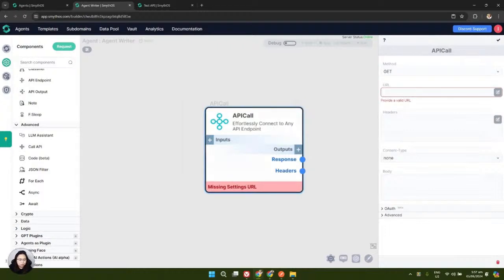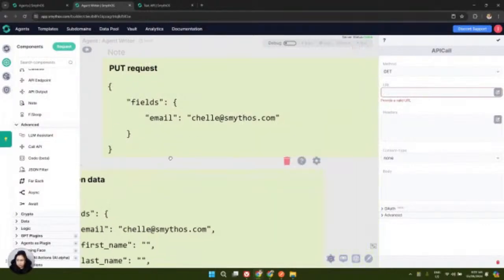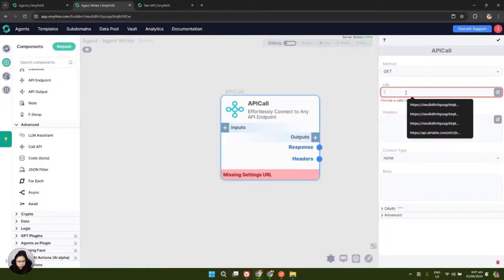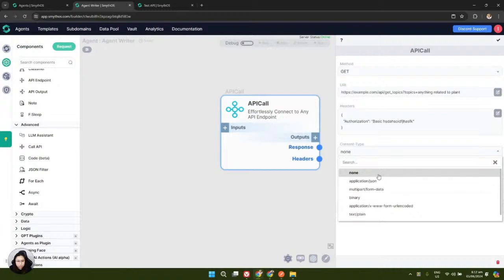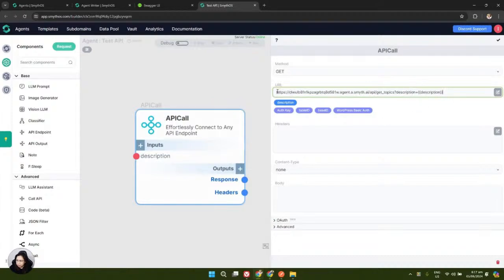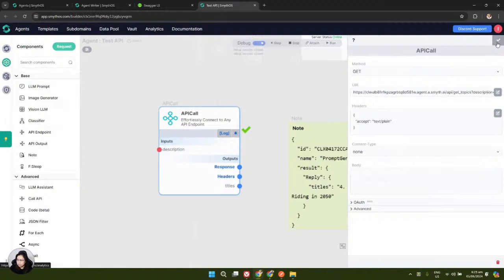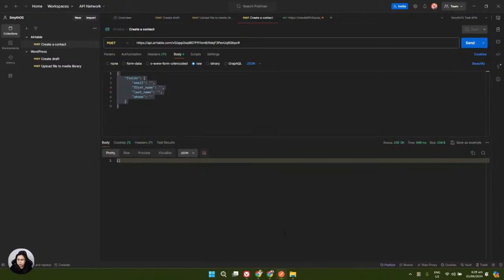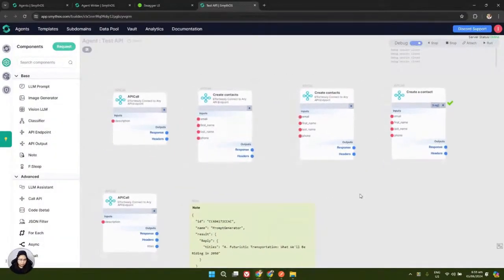Setting up Your API Call Component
In this session, you'll learn how to test API calls via Postman, bring your Postman collection to your SmythOS builder, save API keys to the Vault, use agent variables, and set up your custom API call component.